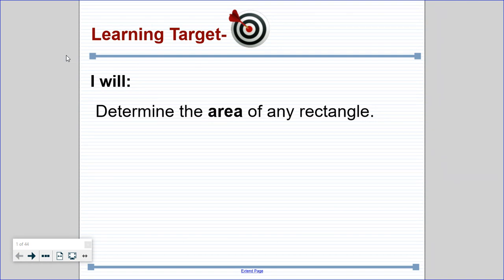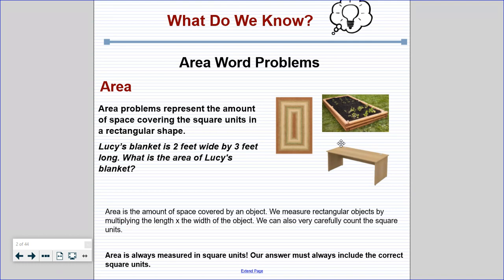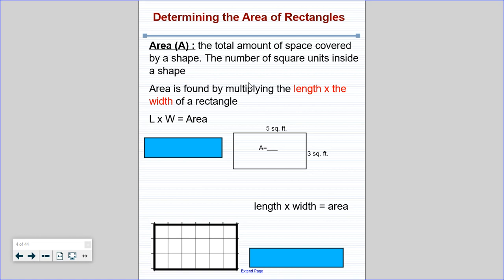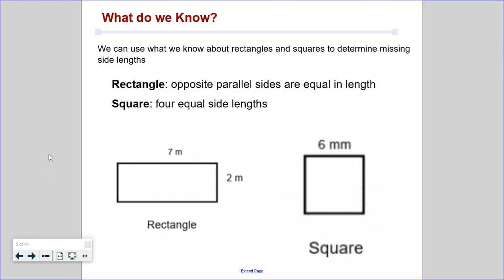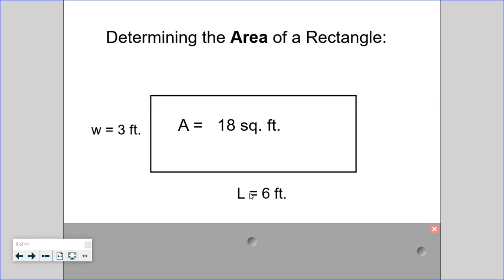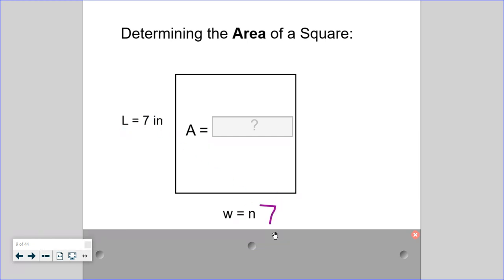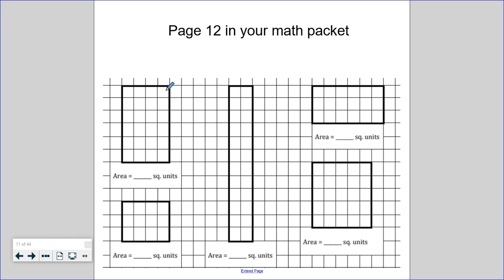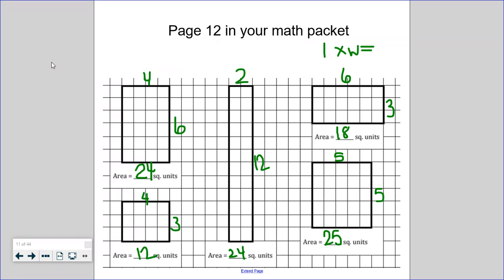Area Lesson 1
Area Lesson 1 - Find area of rectangles and squares